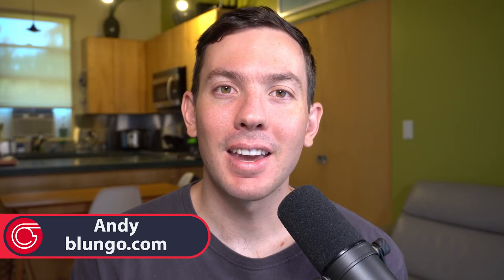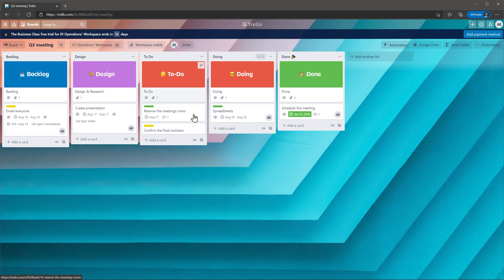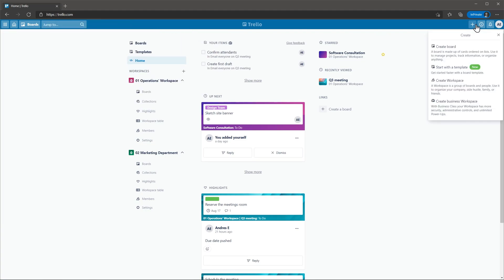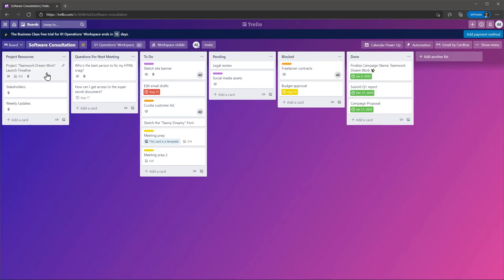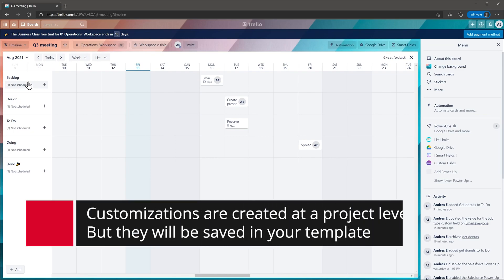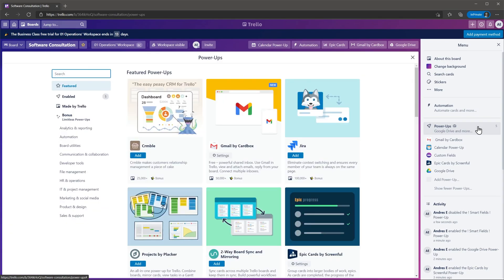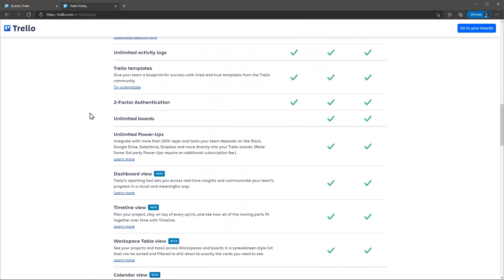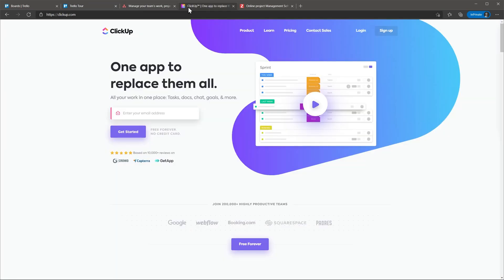Trello FULL Review 2021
In this video we are going to review Trello. This app will help you track and manage all your projects from one place, focusing on team collaboration.

0:00 Intro
0:41 User interface
2:34 Top features
3:26 Customization
4:21 Automation
5:05 Integrations
5:37 Admin profile
6:10 Price
6:37 My recommendation
7:32 Outro